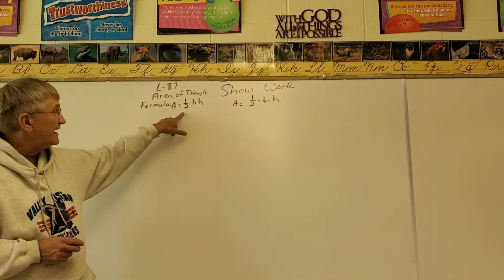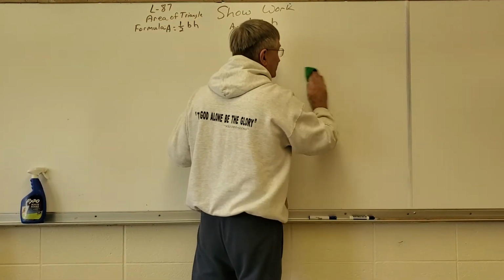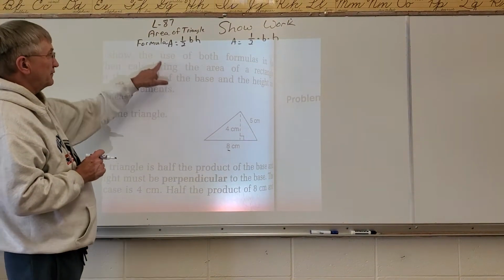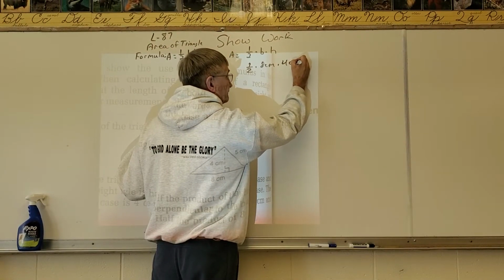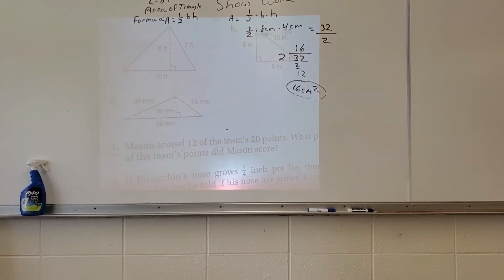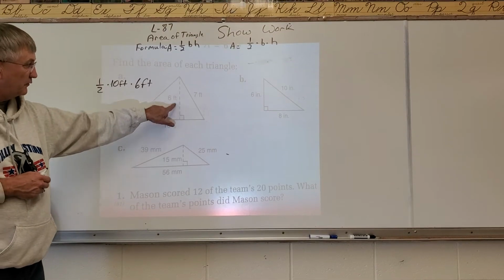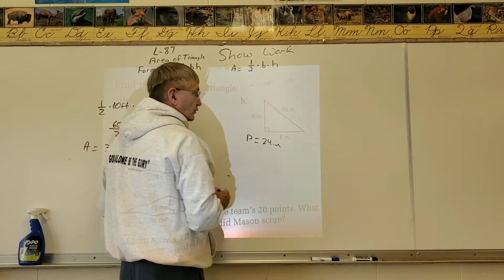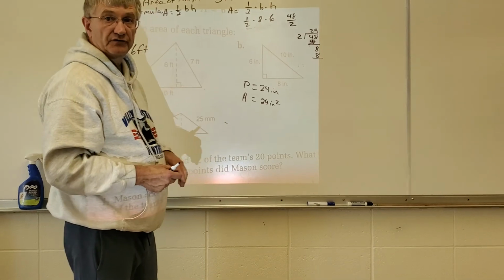Math lesson 87